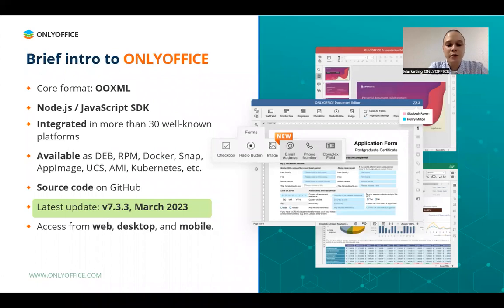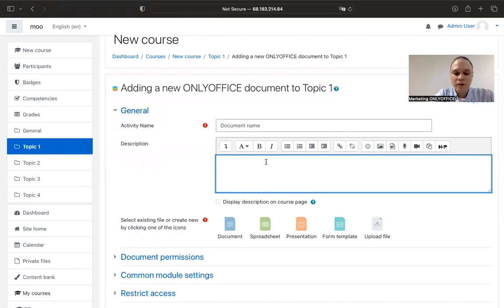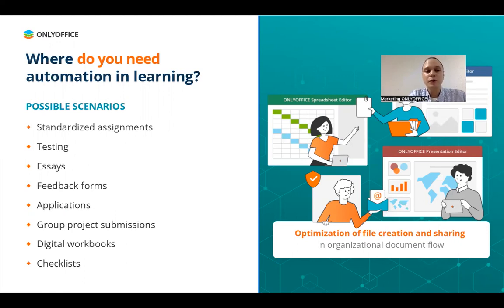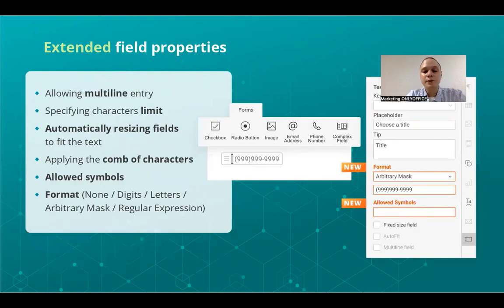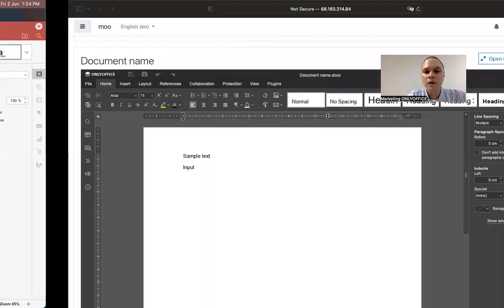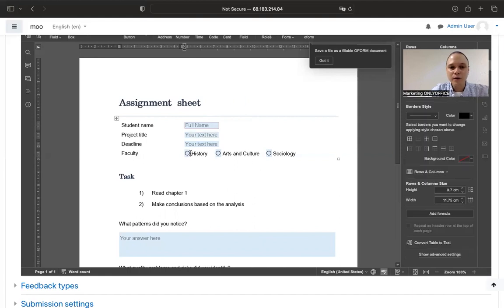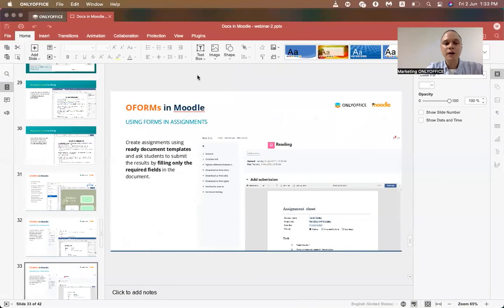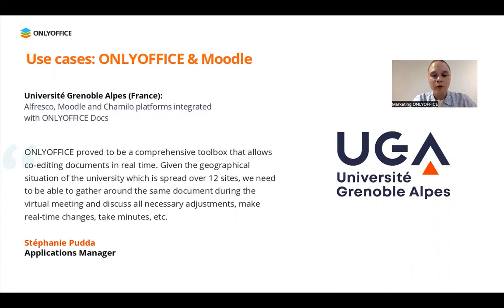ONLYOFFICE Docs & Moodle: Integrating document editing into LMS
Discover the integration of ONLYOFFICE Docs with Moodle in this webinar🎓

📍Explore ONLYOFFICE plugins for Moodle
📍Learn how to create, edit and co-author office documents directly within your Moodle course structure
📍Automate assignment preparation and submissions